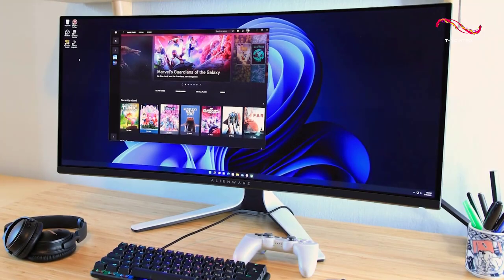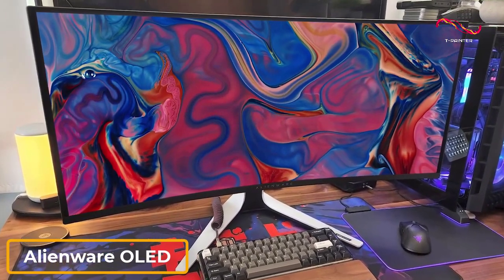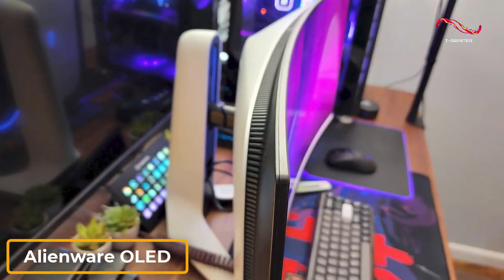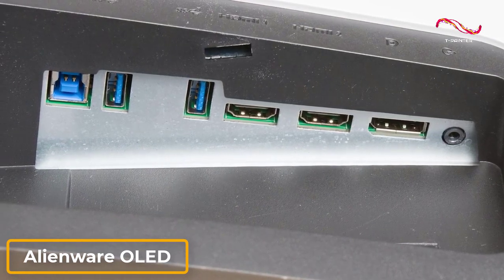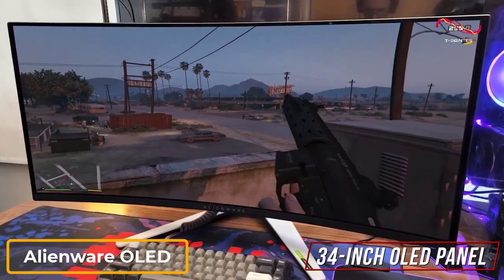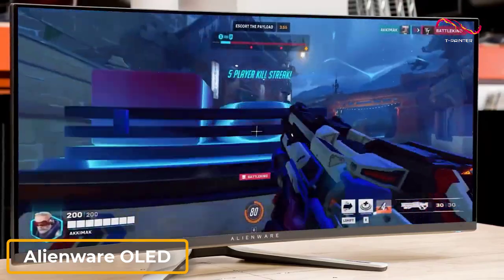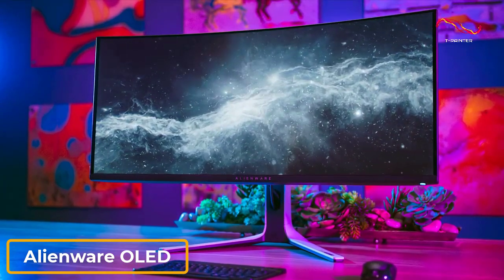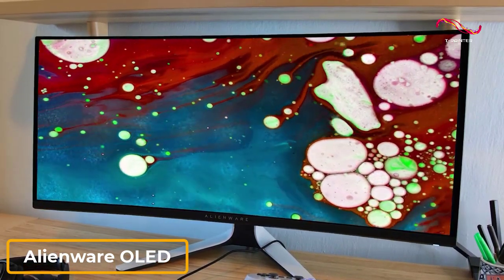Best Overall Gaming Monitor ( 2025 Updated links ) | Alienware OLED AW3423DW